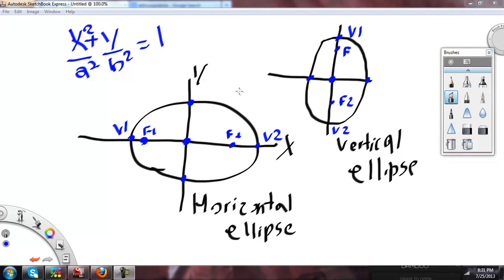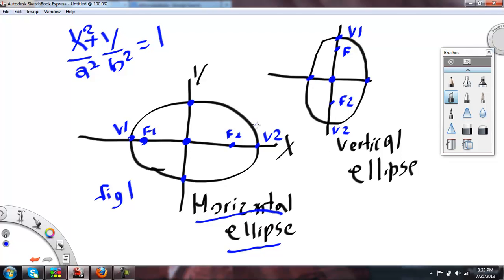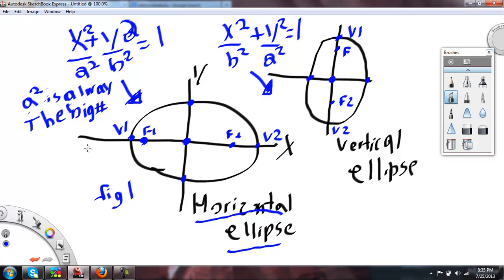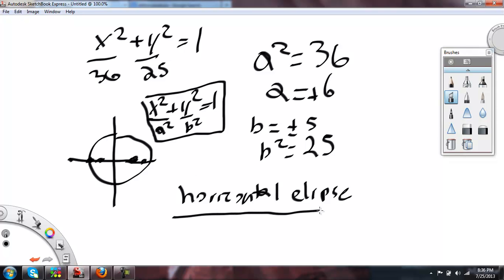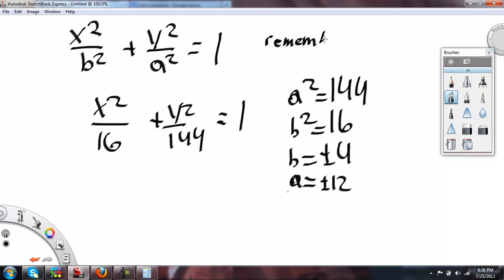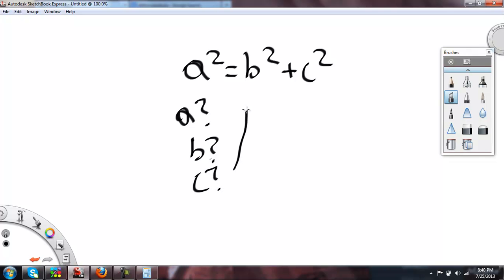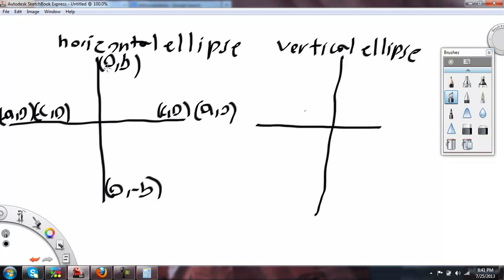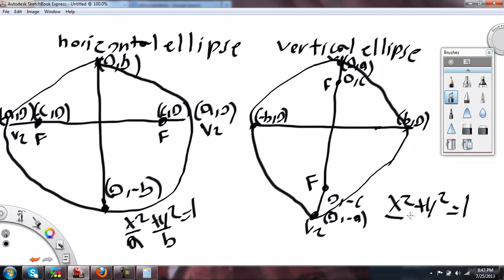Vertical Ellipse Or Horizontal Ellipse?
This video demonstration is used to help you decide wheter it is a vertial ellipse or not. Remembera^2 is the bigger number.